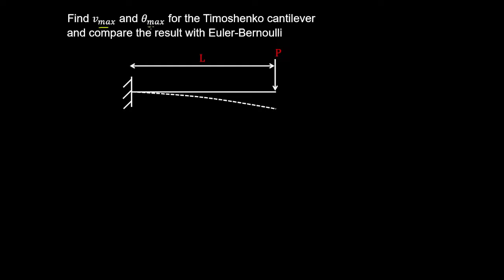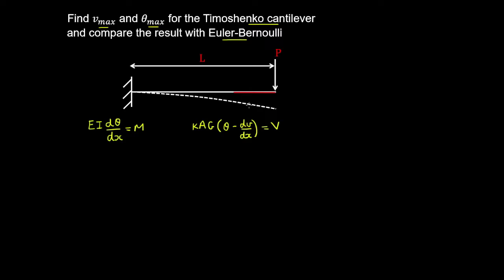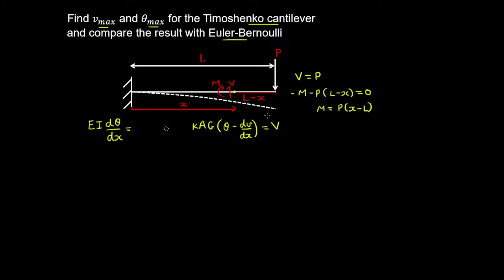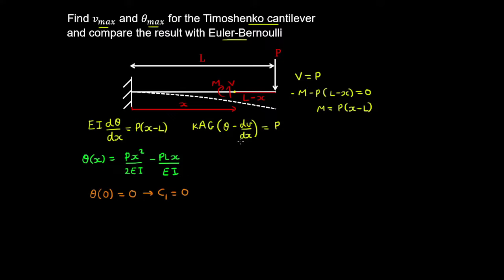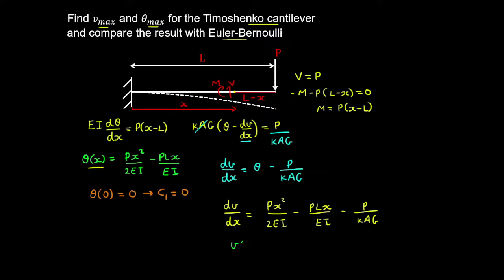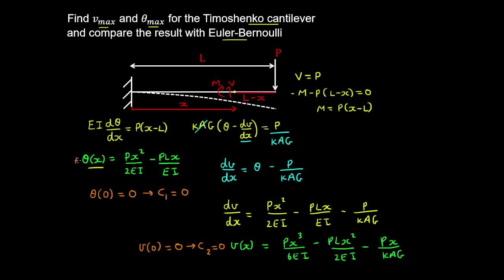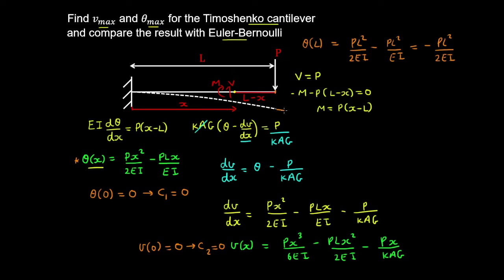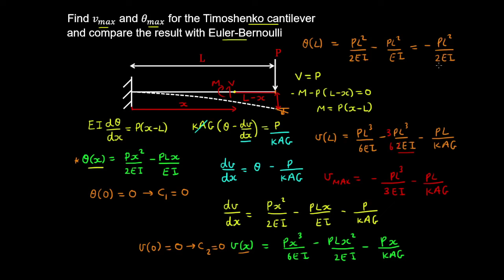Euler-Bernoulli Vs Timoshenko Beam, Cantilever, Example - Structural Engineering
This Structural Engineering video covers a worked example on comparing the deflection and rotation of the Euler-Bernoulli and Timoshenko beams.